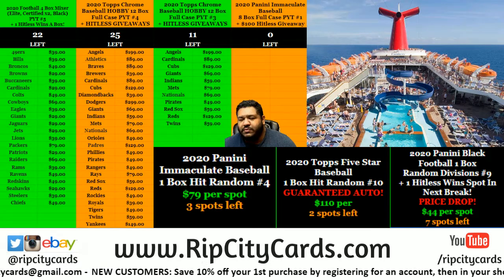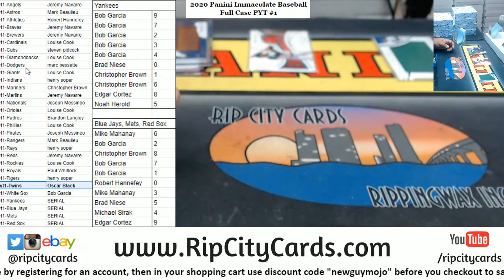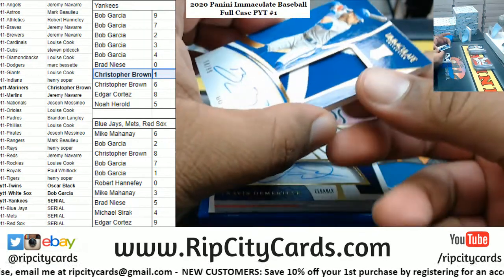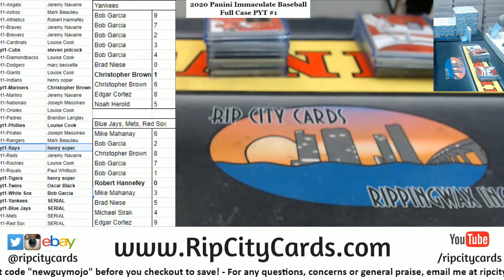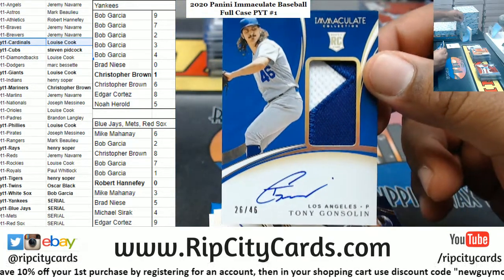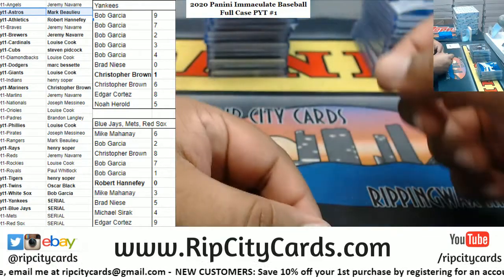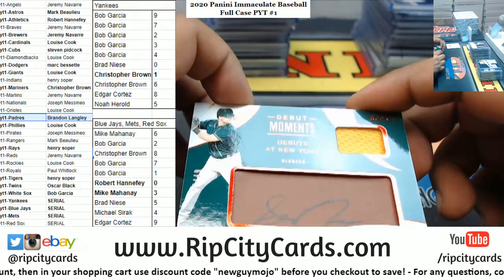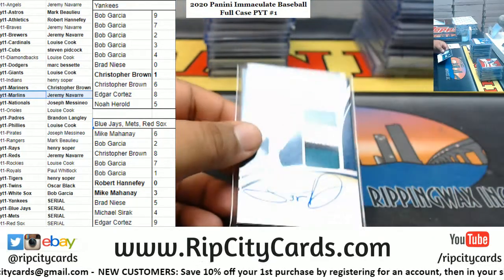2020 Panini Immaculate Baseball Full Case PYT #1